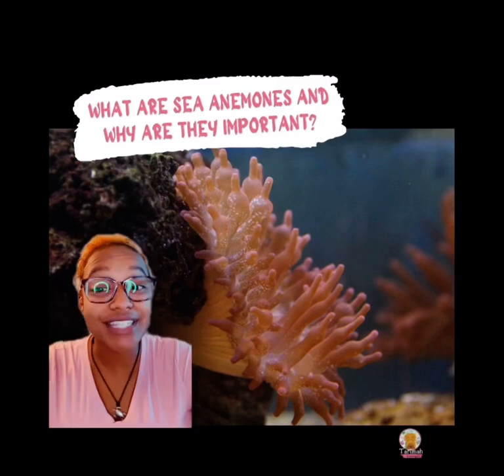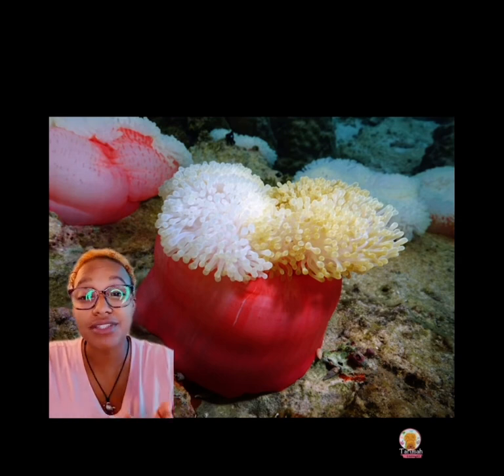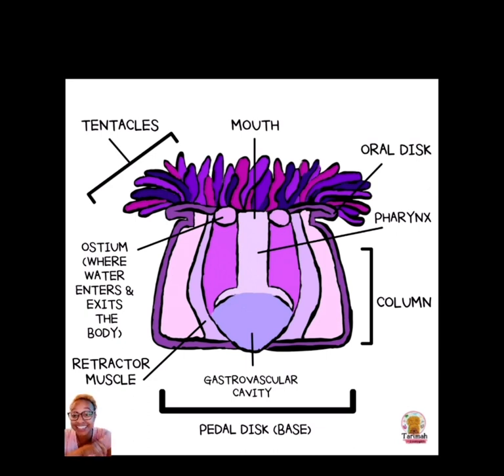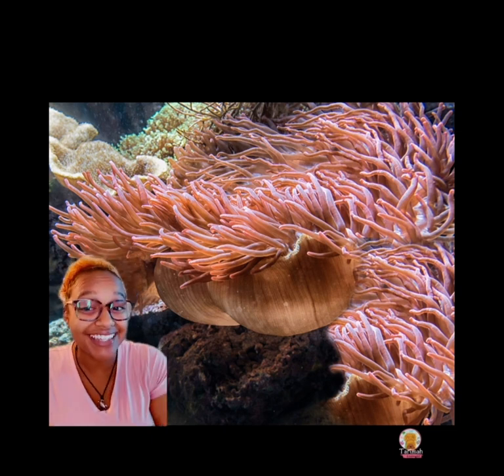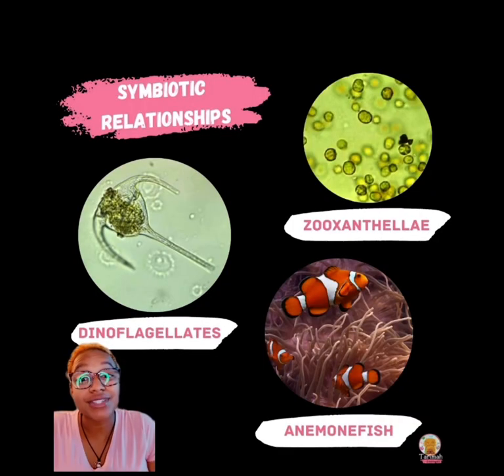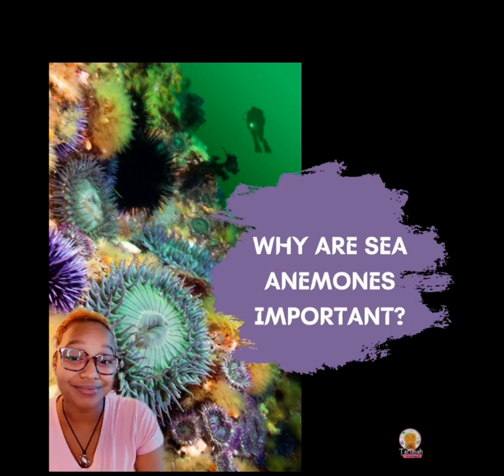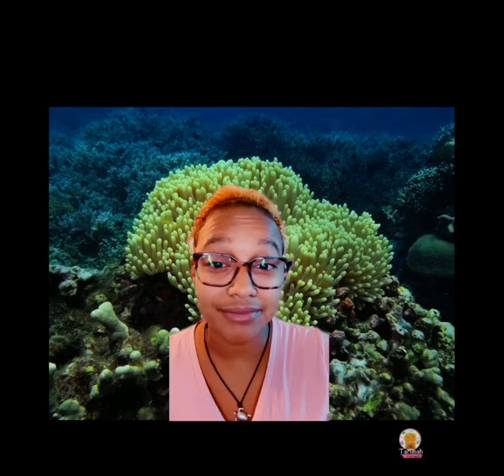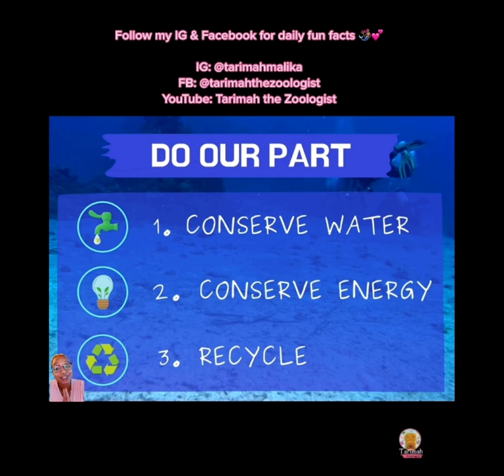✨ Anemone Appreciate Week✨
Bracelet: @myfahlo Ocean Animal Tracking Bracelet